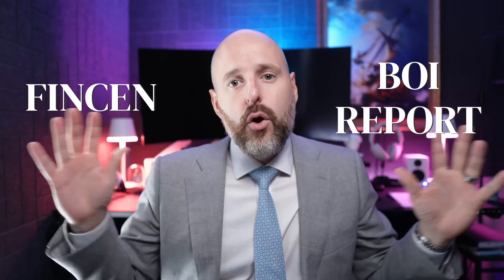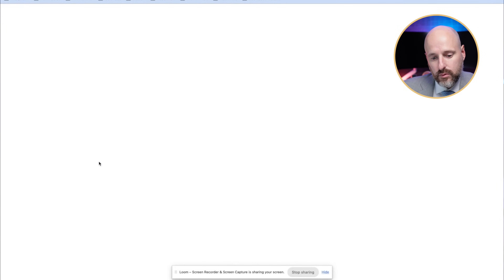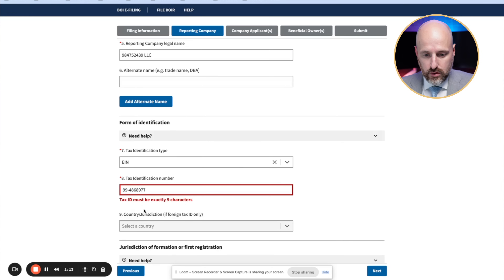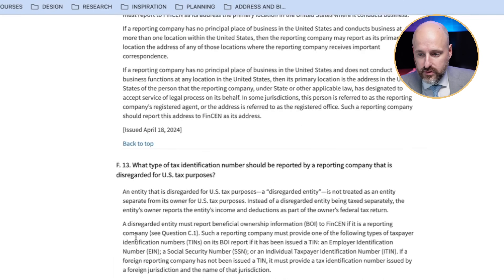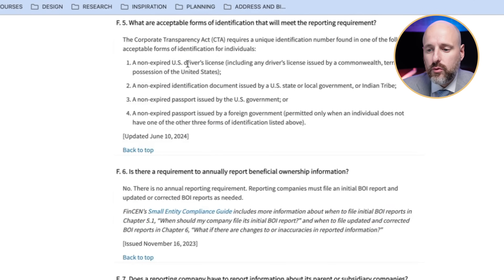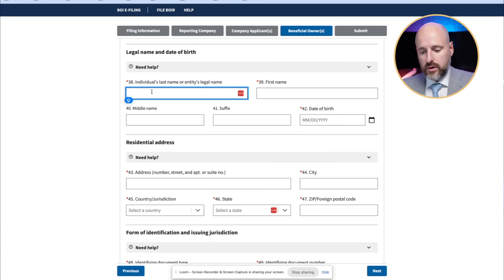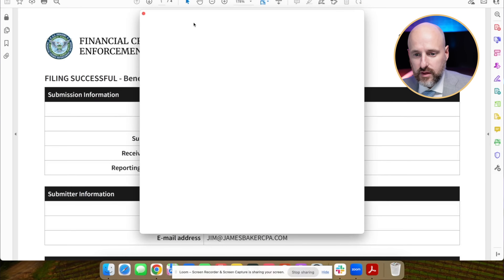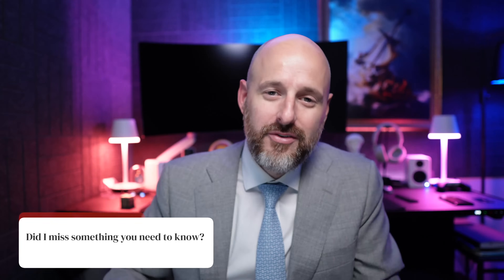How To File The BOI Report For FREE (Step By Step)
In this comprehensive tutorial, discover how to file the Beneficial Ownership Information (BOI) report for your new LLC. Whether you’re establishing a new company or have an existing business that needs to comply with recent regulations, this video will guide you through filing your BOI report, step by step, using FinCEN’s online system.

We are hosting monthly "Ask Me Anything Sessions". And for a limited time, you can access them free of charge!

Check out JJames'stop recommended videos here. These are cornerstone videos that should answer many of your questions.

I get asked what company I recommend to help with sales taxes, and every time I mention Tax Jar. Once set up, the axe the jar can automatically complete all of my monthly sales tax filings. If you want to solve this problem forever, click this link to learn more about what they can do for you.